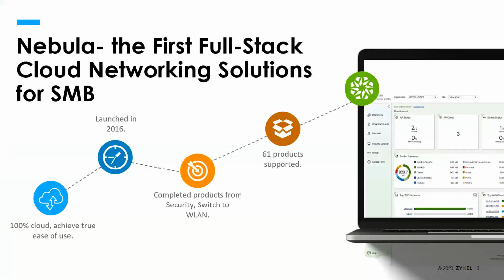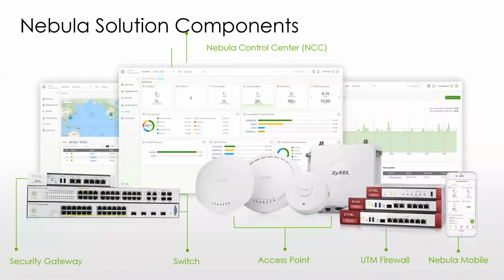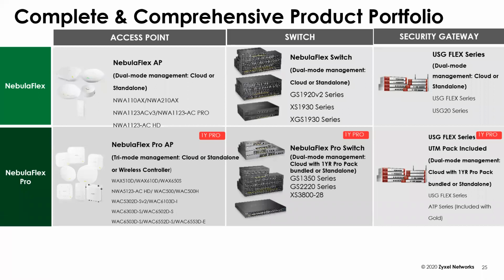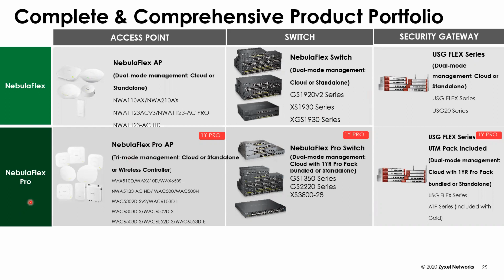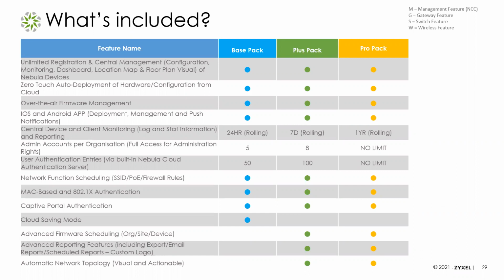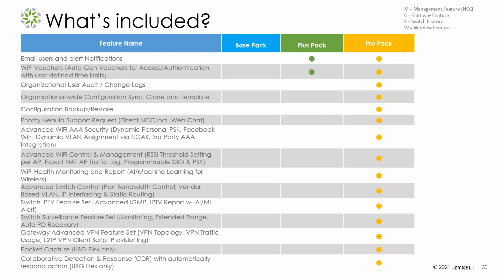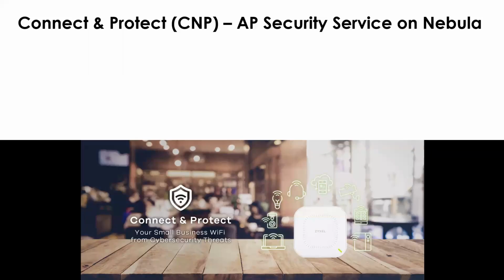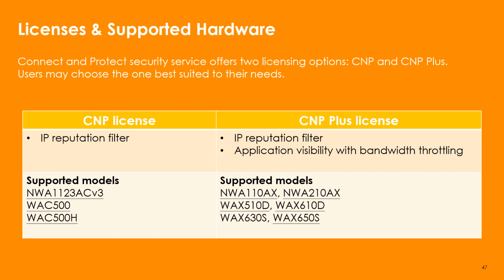ZYXEL | Webinar: Learn the Power of Nebula, Zyxel's Secure Cloud Networking Solution (02-23-2023)